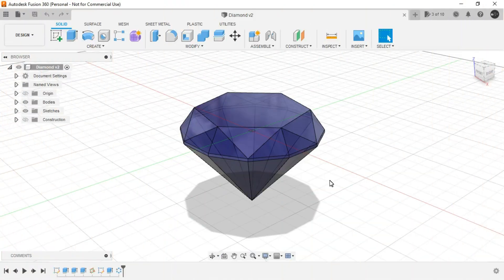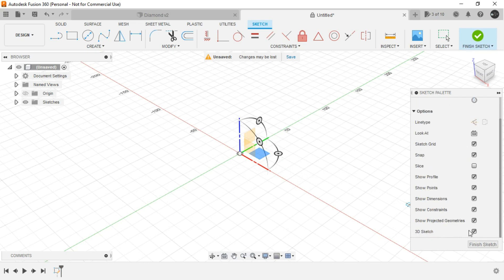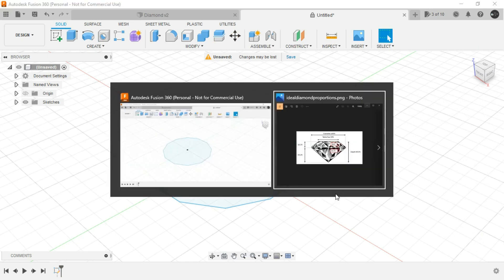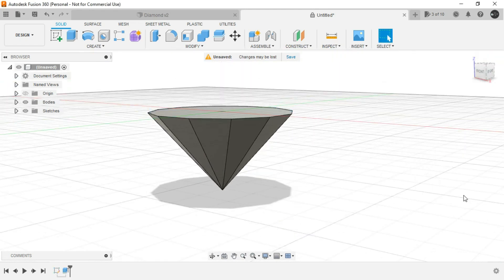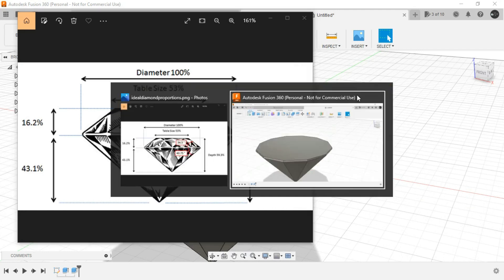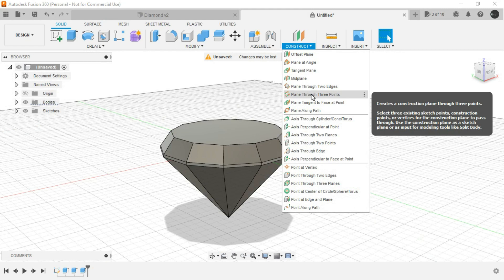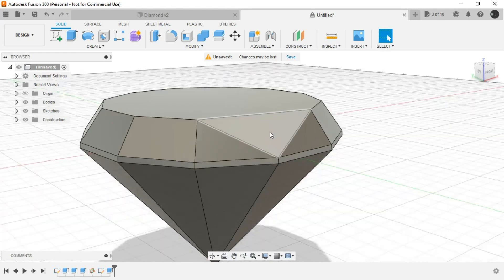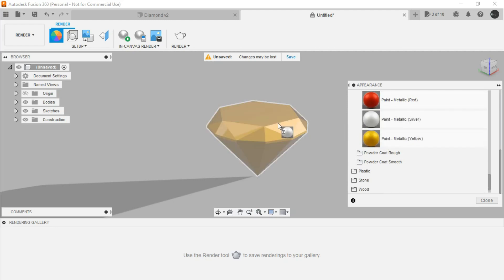Fusion 360 Tutorial: Creating a Stunning Diamond Design Step-by-Step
Welcome to our Fusion 360 tutorial where we'll guide you through the fascinating process of creating a breathtaking diamond design from scratch! Whether you're a jewelry enthusiast, a designer, or just someone interested in 3D modeling, this step-by-step guide will teach you how to harness the power of Autodesk fusion360 to craft your own dazzling diamond.

In this tutorial, you'll learn:

*Sketching the diamond's intricate facets and shapes
**Adding realistic textures and reflections
***Utilizing Fusion 360's advanced tools for precision
Tips and tricks for creating a professional-quality diamond design

Creating a diamond in Fusion 360 might seem complex, but with our easy-to-follow instructions, you'll master the art of 3D modeling in no time. Join us as we explore the world of jewelry design and learn how to transform your creative ideas into digital reality.

Master 3D modeling in Fusion 360 with our expert-led courses. Gain hands-on experience, get certified, and boost your career!

1. Fusion 360: The Ultimate Beginners Course

2. Fusion 360 Component Assembly